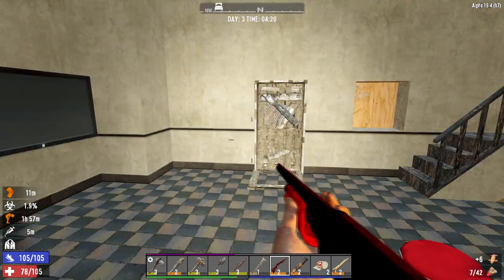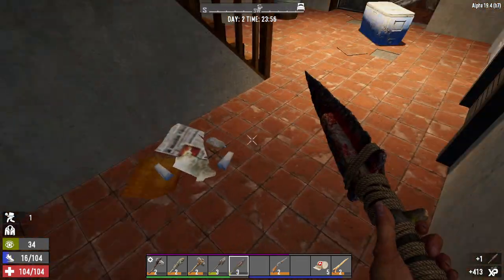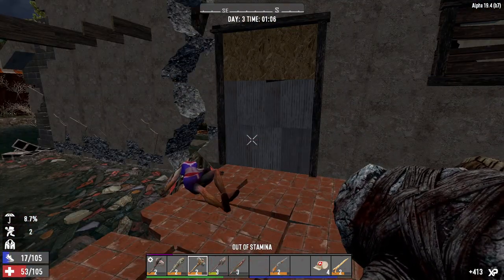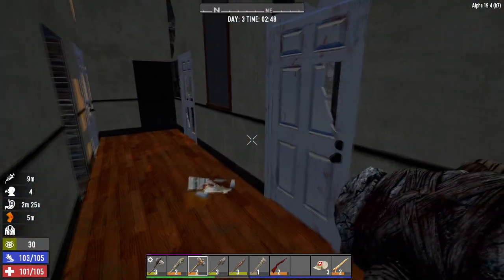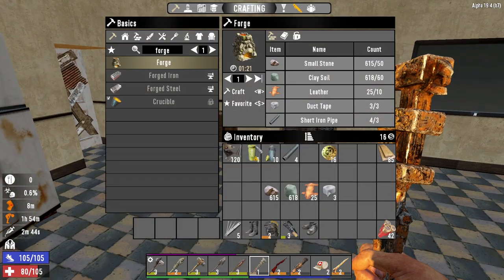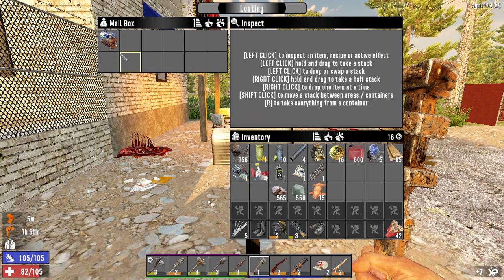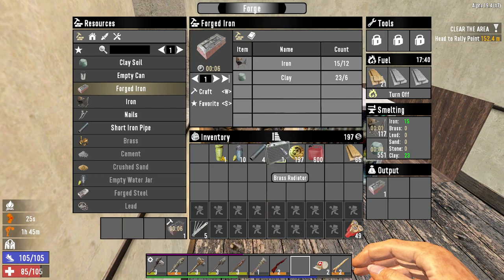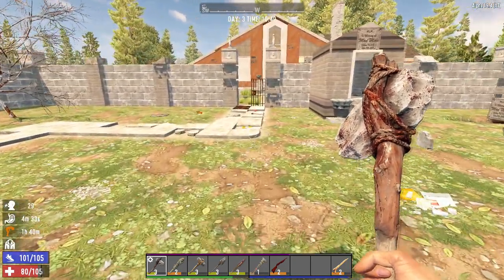How to Get an ENGINE! | Survival Guide Episode #3 | 7 Days To Die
In today's episode of the 7 days to die survival guide I teach you guy's how to get an engine as well as how to get/craft a forge and how to use it. If you enjoyed remember to show the video some love so I know to keep the videos coming.

💙 Other Socials Coming Soon.

⌚Chapters⌚
00:00 Intro
01:13 Night Raid
11:21 Forge Guide + A bit of trader talk
17:56 Explosives
20:20 Finding Our Engine
21:16 Outro SOCIALS: 💬